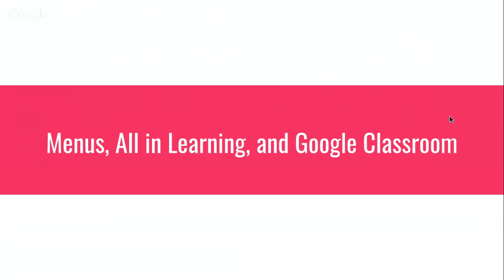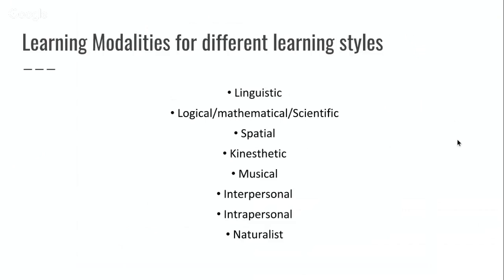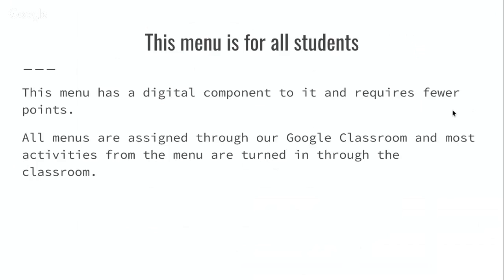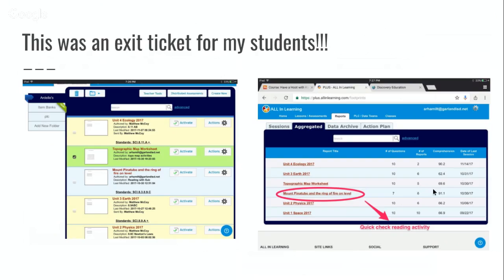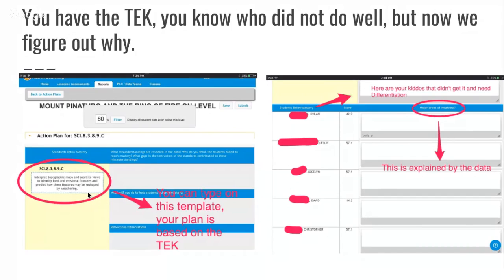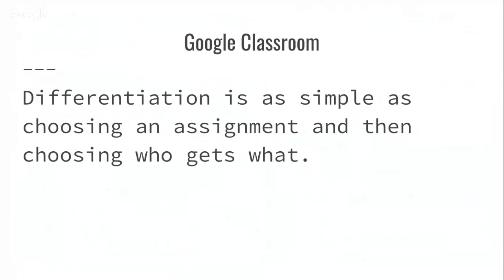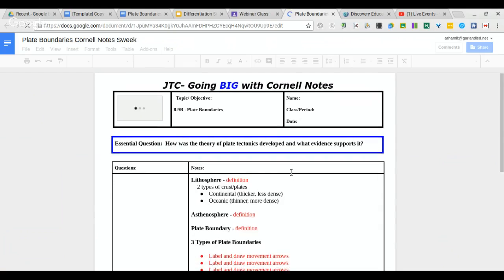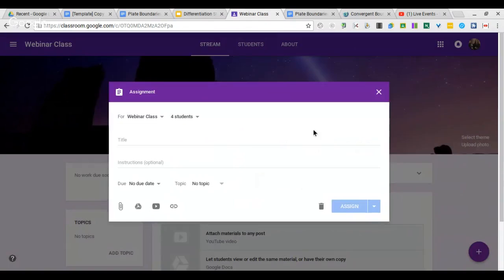Differentiation Strategies that are easy and quick!!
Differentiation tools that will allow you to differentiate for your students using google Classroom, menus and other tools.